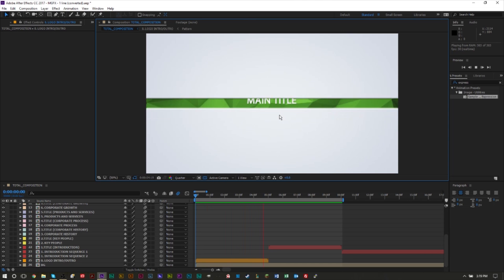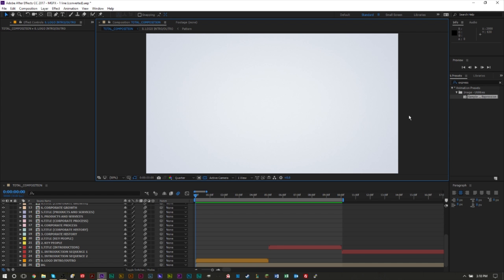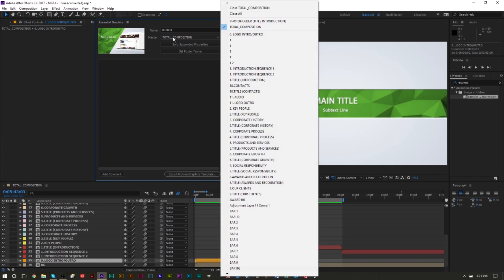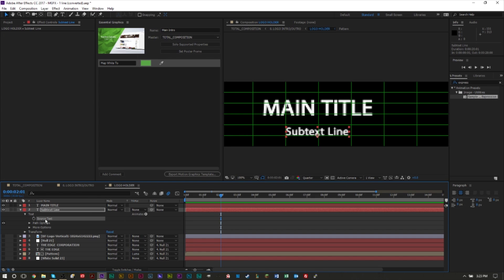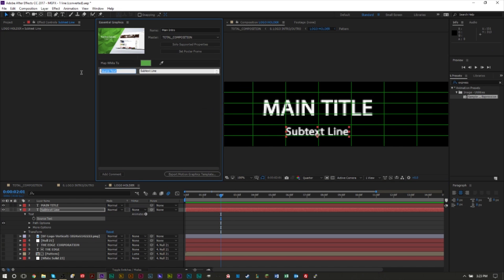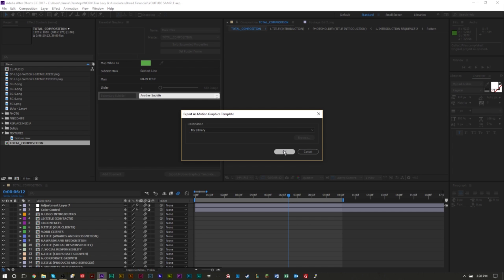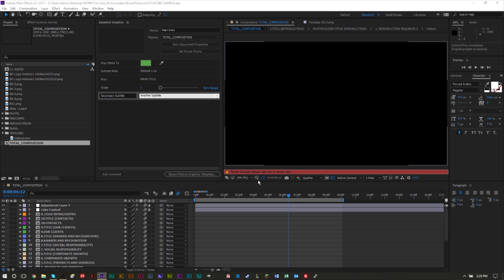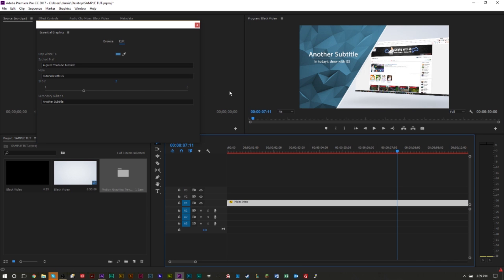New Essential Graphics in After Effects – How to Edit After Effects Compositions in Premiere Pro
GSmanimsmart shows off the new essential graphics panel in After Effects, and how to edit after effects comps in Premiere Pro.

In the After Effects 14.1 update, Adobe released some new features for the April 2017 update on After Effects and Premiere Pro. One of these awesome features is the Essential Graphics panel, which allows you to create motion graphic templates in After Effects, and then edit those compositions easily in Premiere Pro. In this tutorial, we’ll show you how to use the essential graphics panel, and how to edit compositions in Premiere Pro.